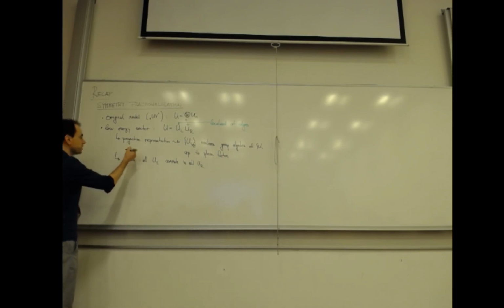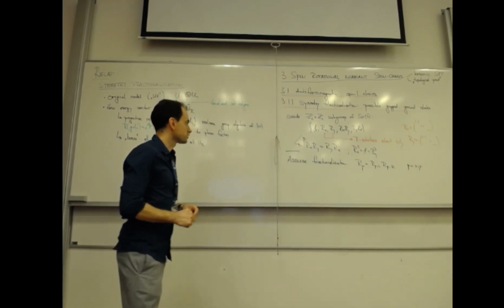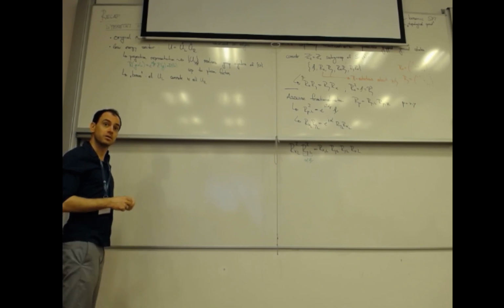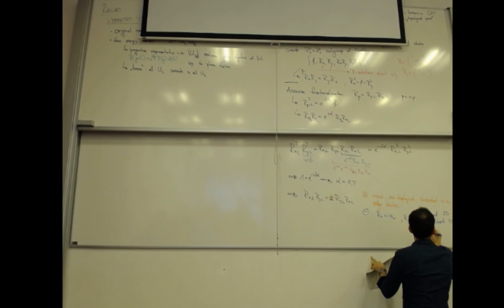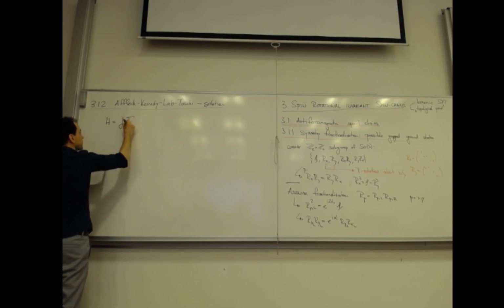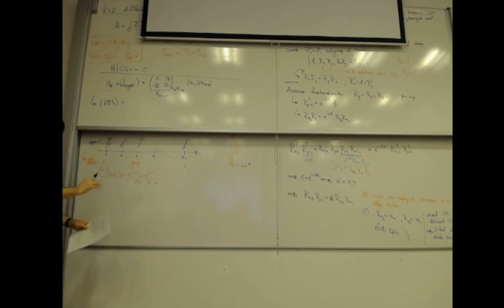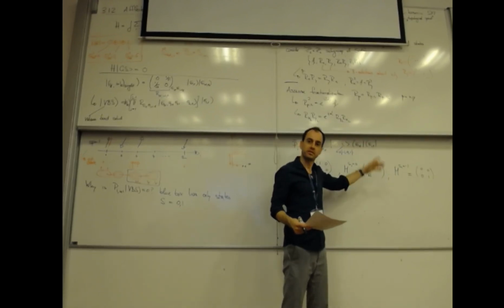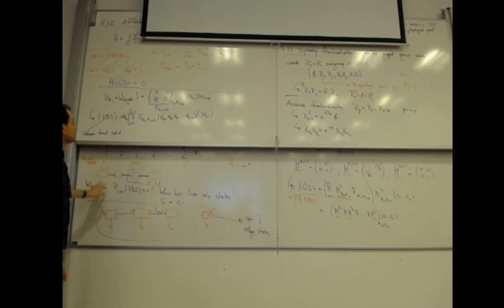Elio König. (Symmetry-Protected) Topological Order. Lecture 3.